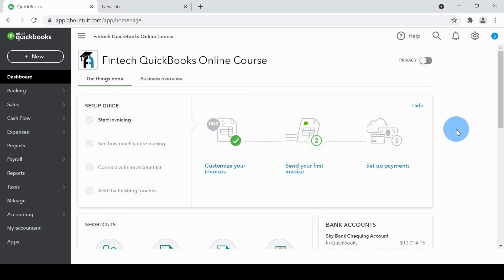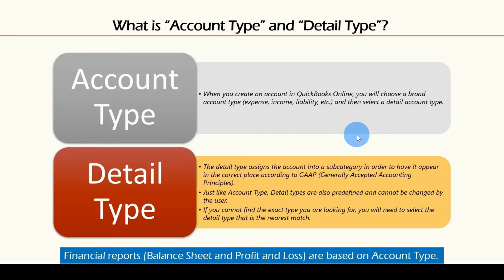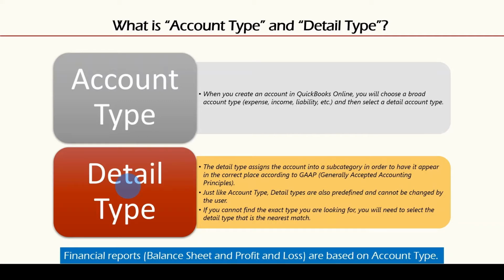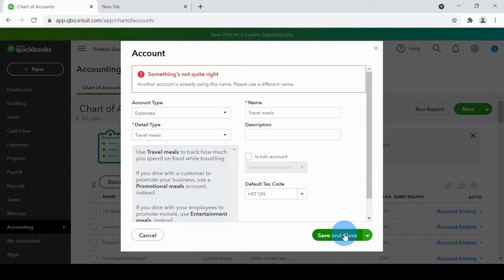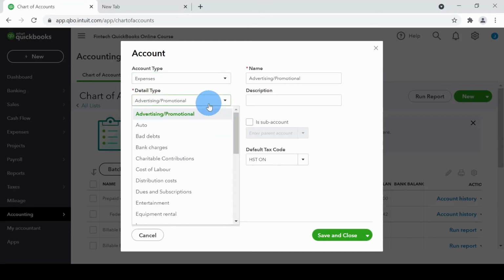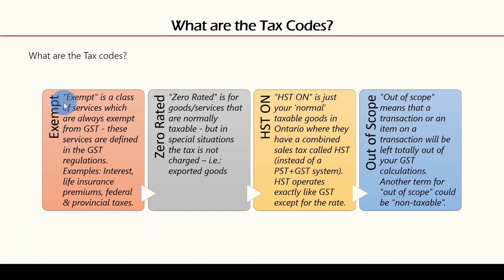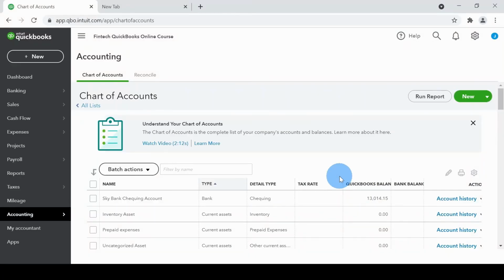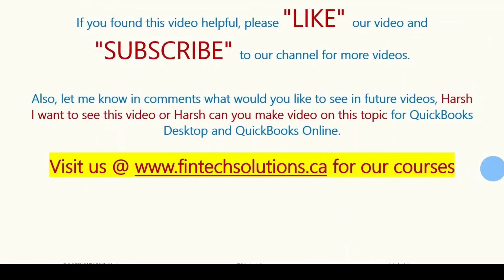QuickBooks Online - Chart of Accounts Tutorial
This tutorial will provide with understanding of creating, editing, deleting and reactivating - Chart of Accounts in QuickBooks Online.
The Chart of Accounts is the backbone of your bookkeeping/accounting system. All of the transactions that you enter into QuickBooks are categorized behind the scenes using the Chart of Accounts so that financial statements, such as your Profit & Loss Statement or Income Statement, can be generated.
We also provide a detailed course on QuickBooks Online which can be taken by attending our courses online or in class